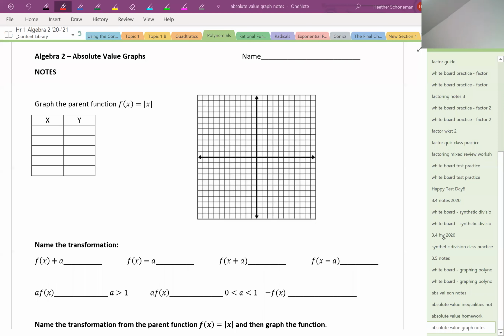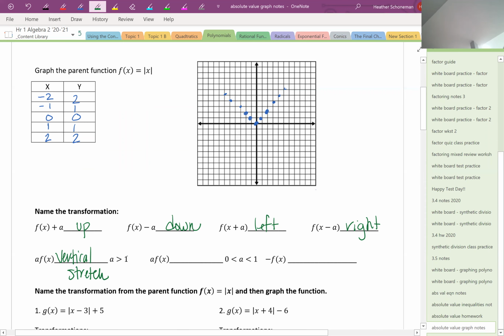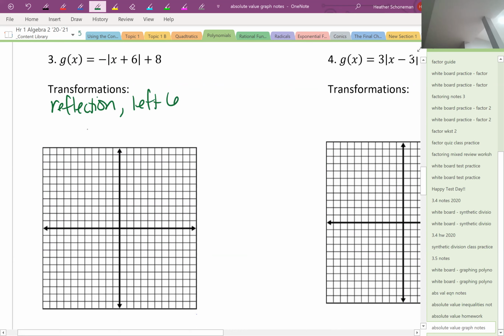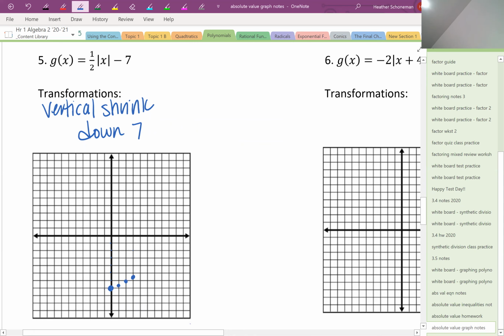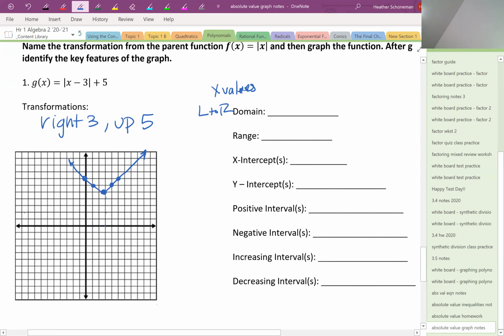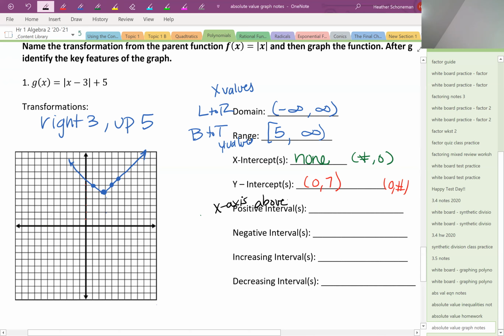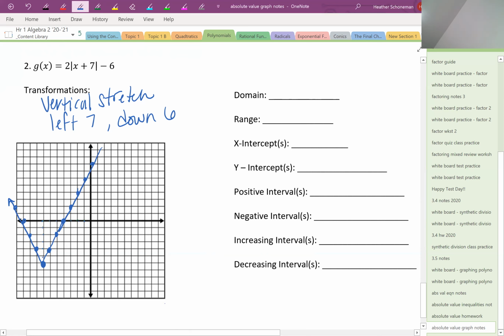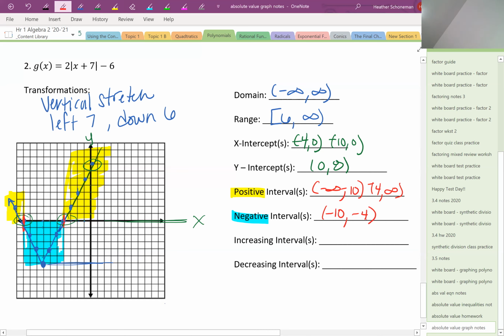abs val graph